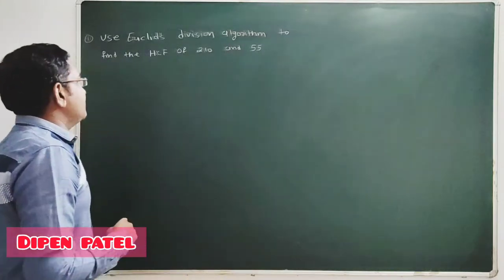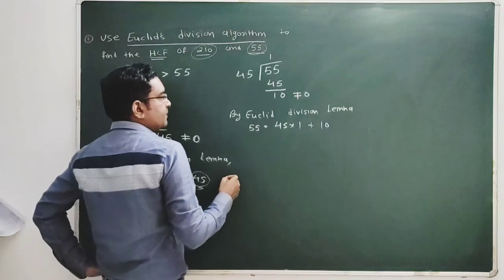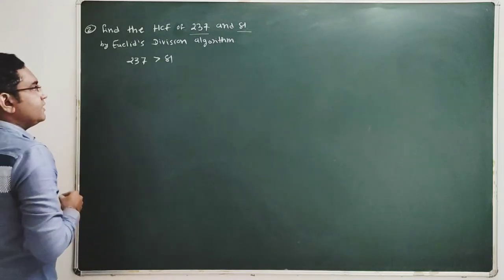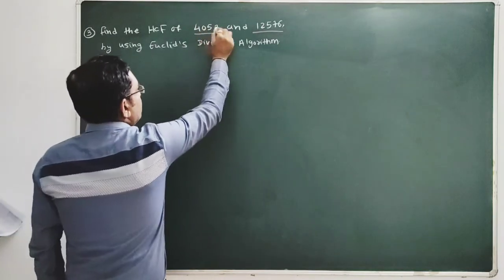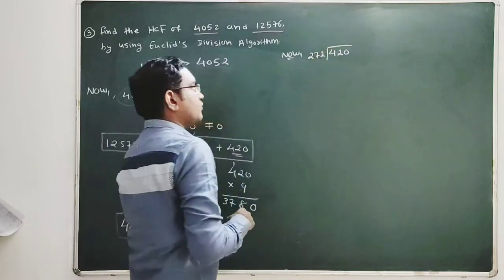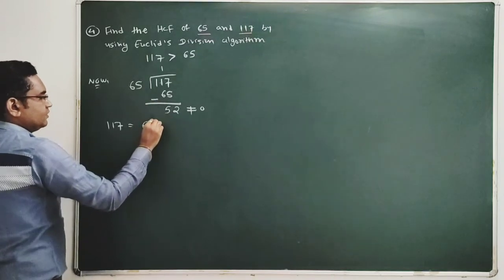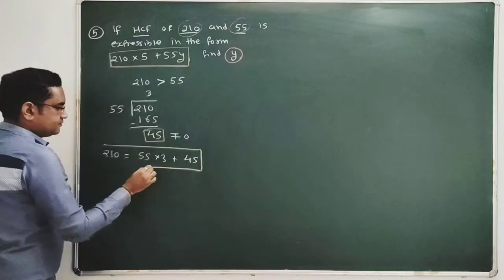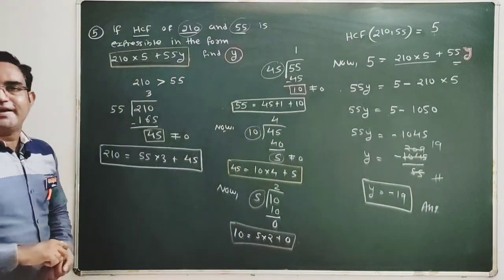STD 10 // Maths // Ch 1 Real Numbers // HCF by using Euclid's Division Algorithm